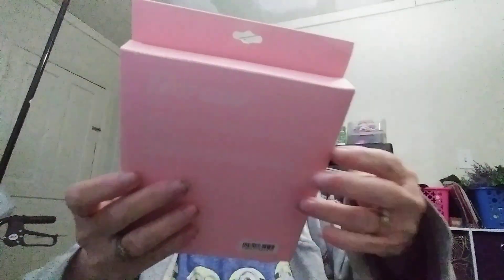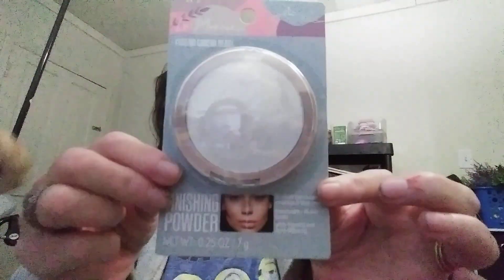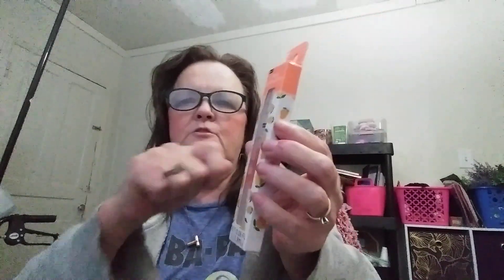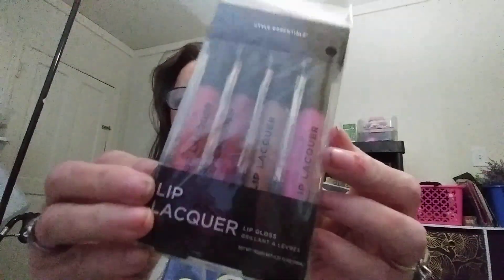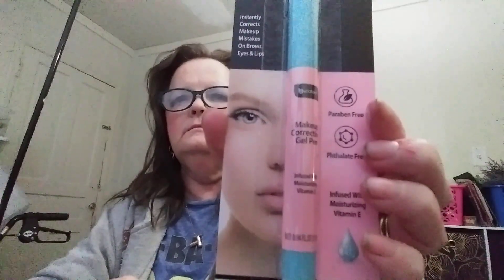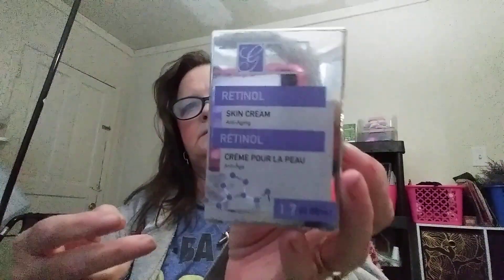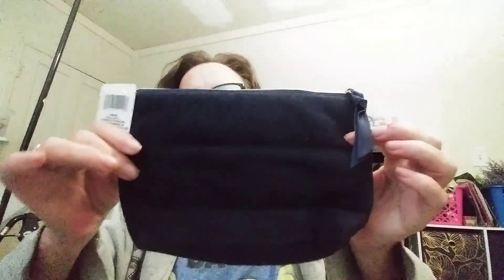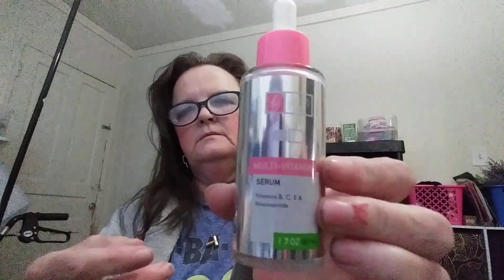Dollar Tree Haul Lots of New Items & Dupes / Enter for chance to win 2 Give-A-Way Contests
Hi friends. Today I have a new Dollar Tree haul with lots of new items and dupes.
If you like todays haul please click the like button, it really helps my channel grow. Share the video with others and other social media to help get my channel out there and give me more views.